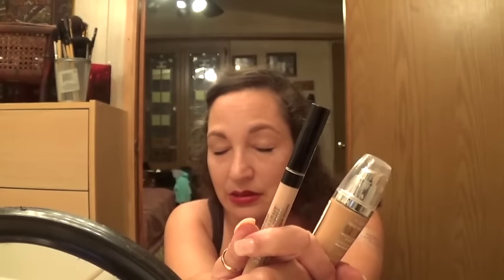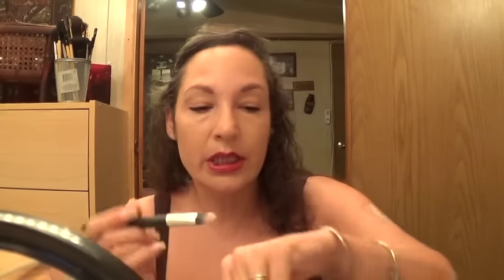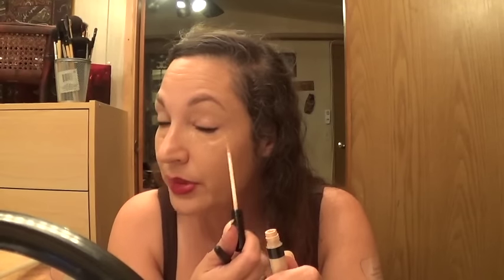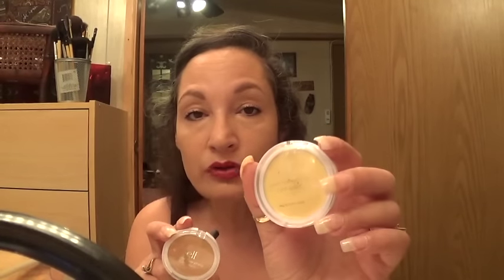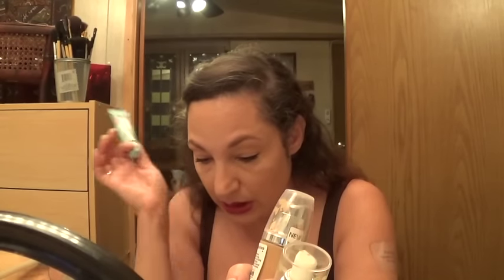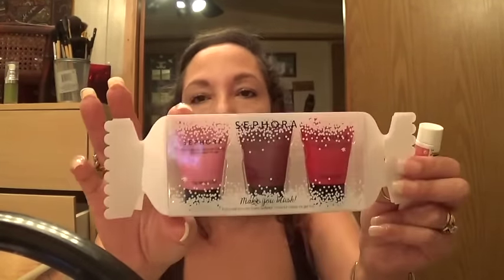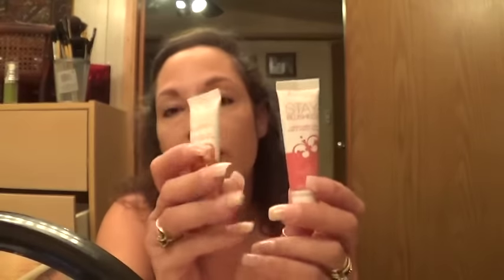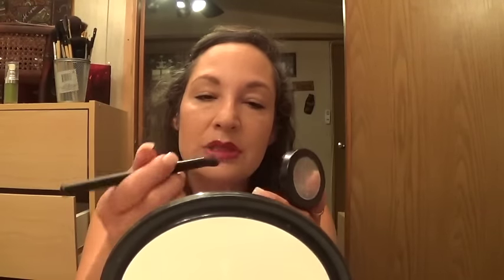NATURAL SEX APPEAL MAKEUP W/ STROBING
HELLO MY FRIENDS:

THIS IS A "BACK TO BASICS" FRESH AND HEALTHY GLOWING SKIN VIDEO USING BASE OR A FOUNDATION ROUTINE THAT ACHIEVES NATURAL SEXY GLOWING SKIN WITH PRODUCTS  (WHICH ARE IDENTIFIED IN THE VIDEO) THAT HELP YOU TO ACHIEVE THIS EFFECT. JUST LIKE WOMEN LOOK NATURALLY AFTER HEALTHY SEX OR WHILE PREGNANT.  I THROW IN TIPS FOR PEOPLE WITH QUITE BAD SKIN TO ACHIEVE THE SAME EFFECT.  I HOPE THE INFORMATION IN THIS VIDEO IS HELPFUL AND ENJOYABLE.  I JUST WANT TO REMIND THOSE OF YOU WHO HAVE NOT SEEN MY FIRST VIDEO THAT MY KNOWLEDGE AND EXPERIENCE STEMS FROM A MODELING BACKGROUND AND BEAUTY SCHOOL CERTIFICATION FROM MY EARLIER YEARS.